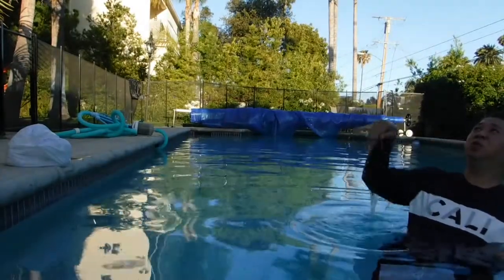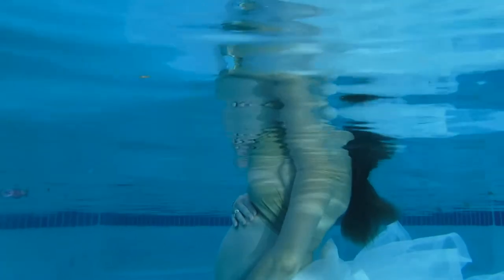Award-Winning Underwater Maternity Photoshoot Session | Scarlett Boudoir Studio